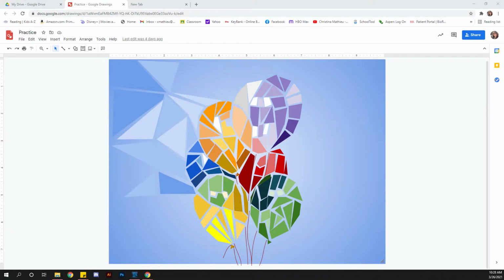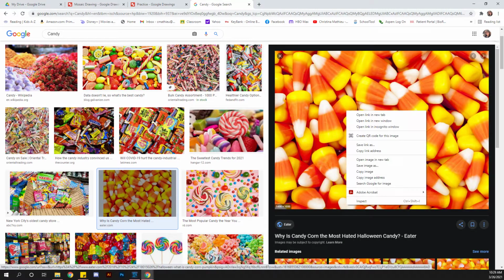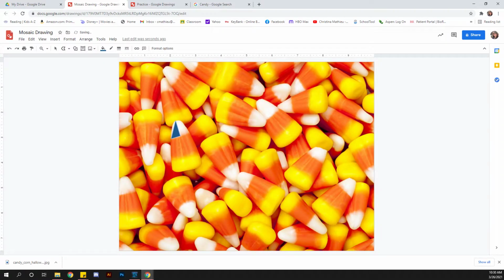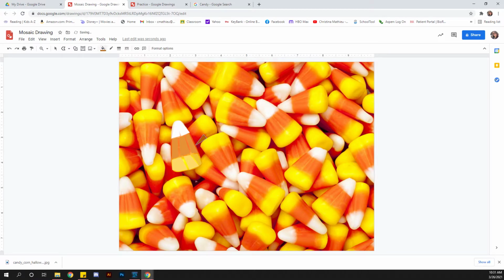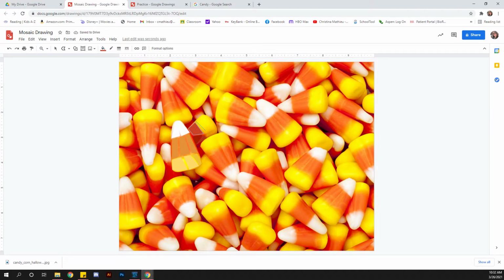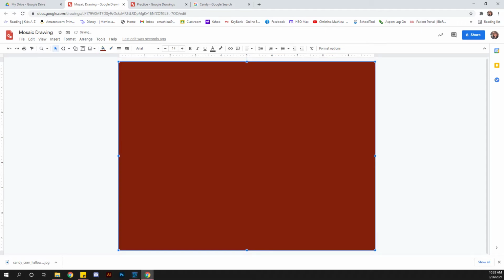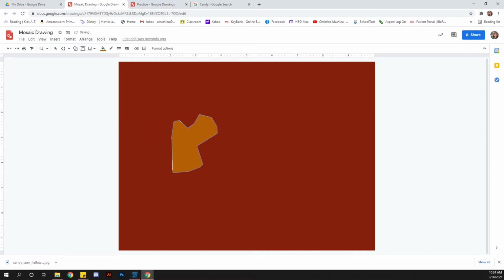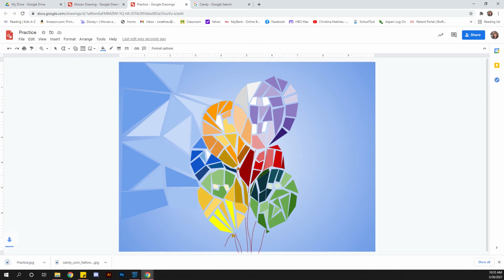Google Mosaic Drawings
This is a quick tutorial on how to create a Mosaic Google Drawing using the poly tool in Google Drawings.